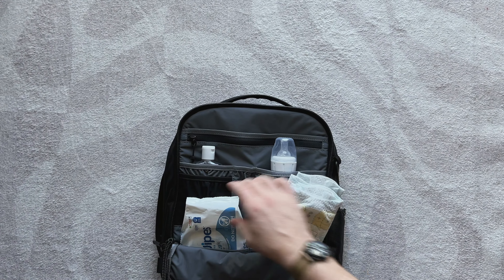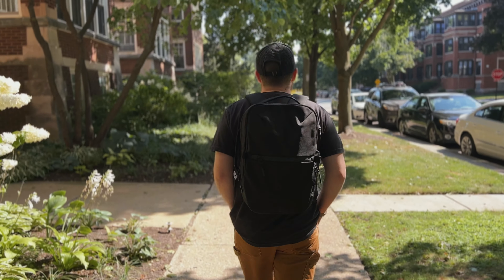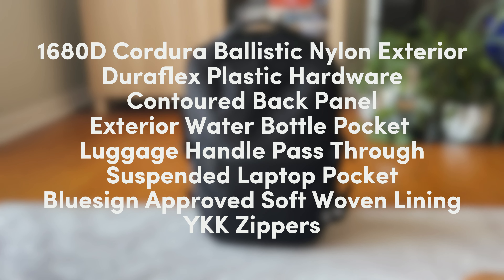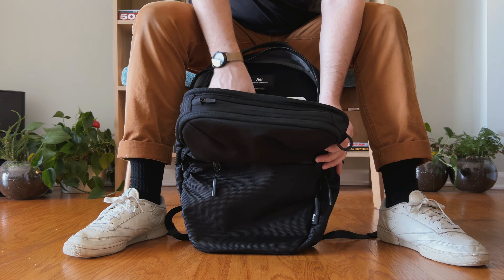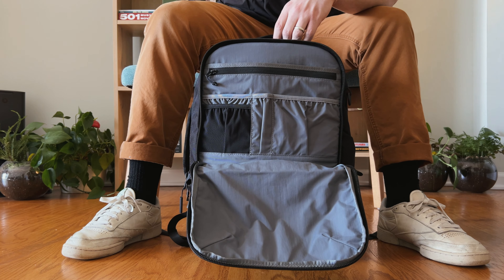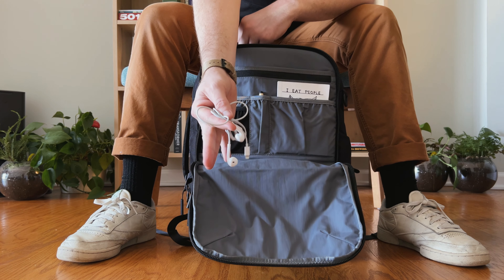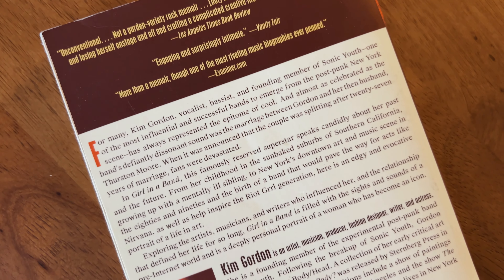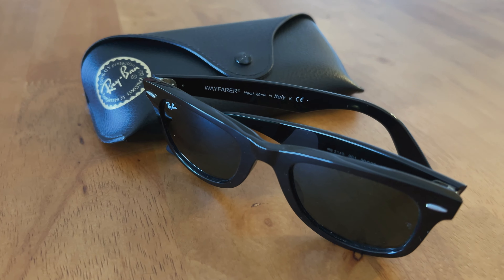The Best Backpack Under $150 | Minimalist Pack With Me | Aer City Pack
There are so many backpacks on the market today that it can be really overwhelming knowing where to begin looking for a new bag. So in this video I want to give you a starting point by sharing a fantastic entry level bag, one that won't break that bank and will last a lifetime. The Aer City Pack is great for everyday use if you are going to work or school, or even for a weekend trip. This is both my favorite and the best bag available for under $150.

Check out this video for some minimalist packing inspiration and be sure to share in the comments if you would use the Aer City Pack as your go to everyday backpack.